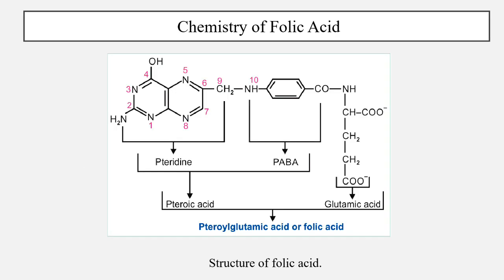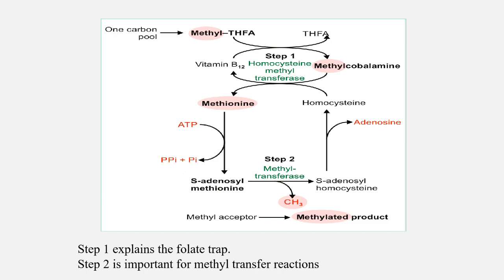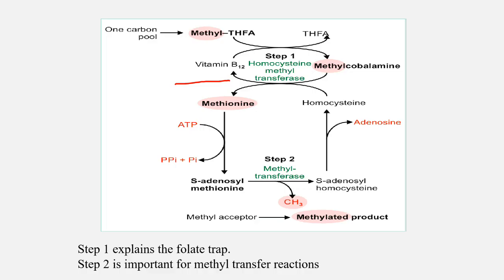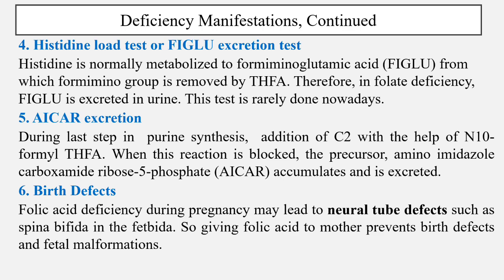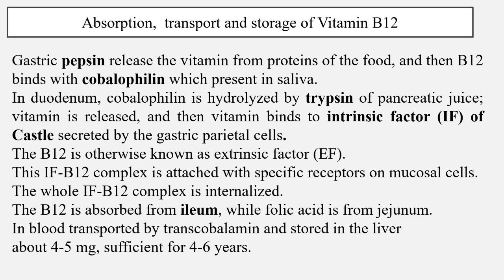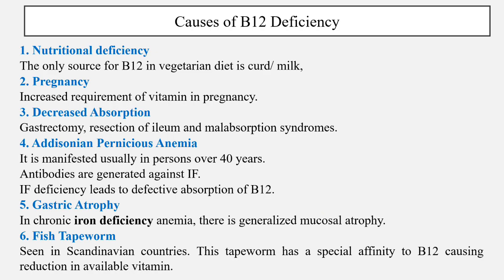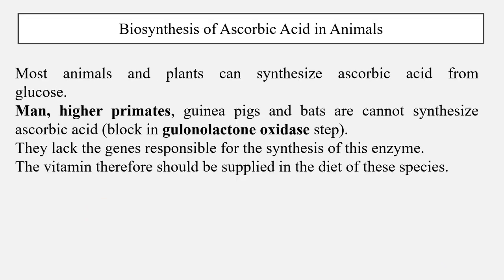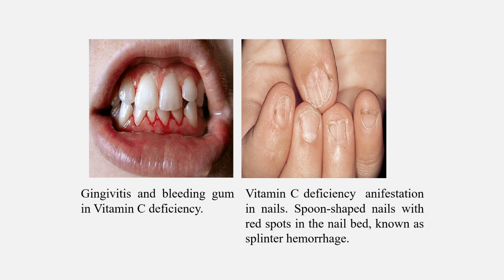11 05 2020 Biochemistry Water soluble vitamins 3 BSc MLT 1Year, dMLT 2nd year